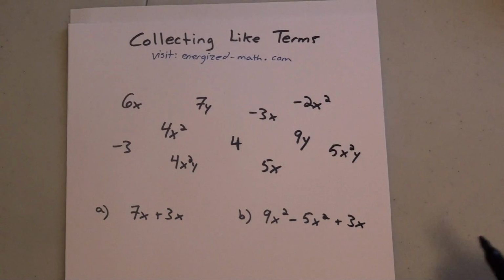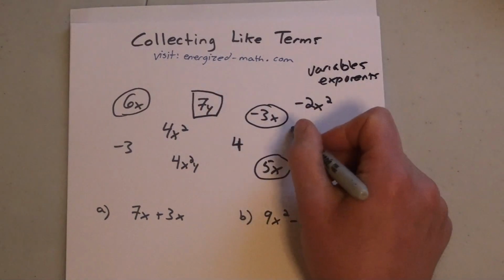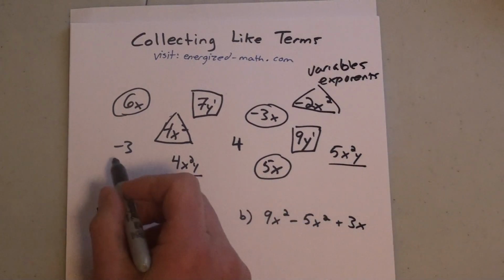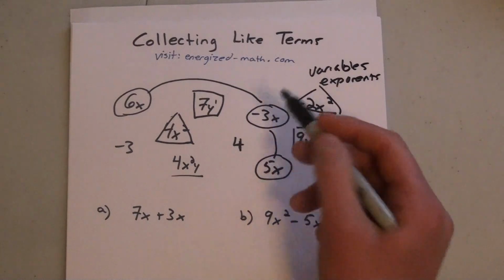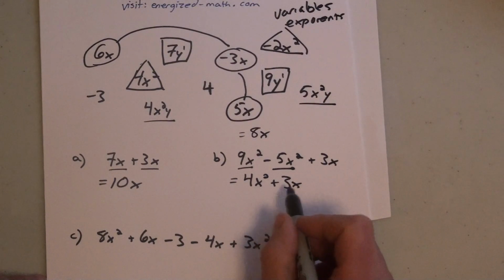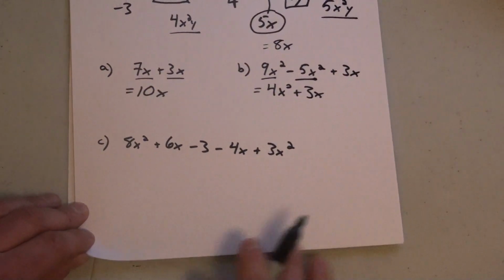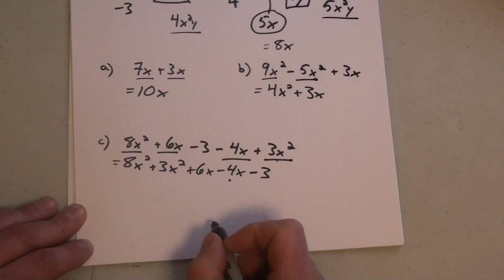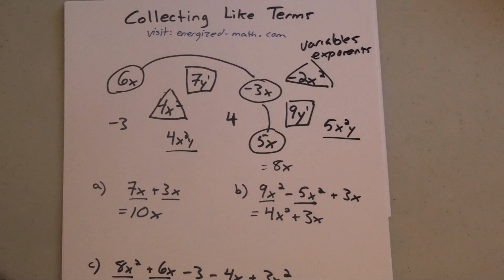Awesome math lesson on Collecting Like Terms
Short lesson on how to collect like terms.  Really easy to understand.